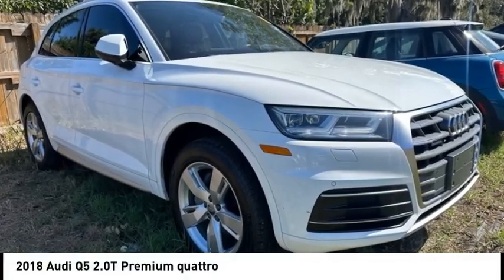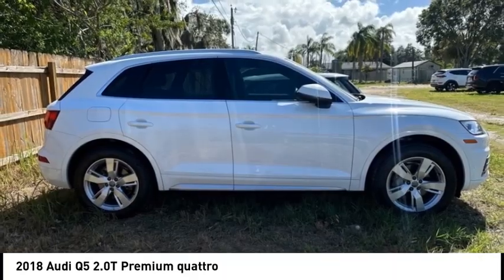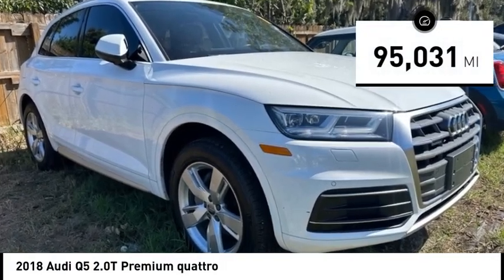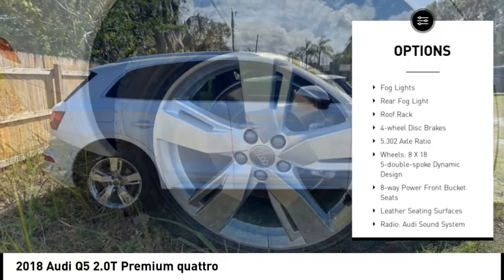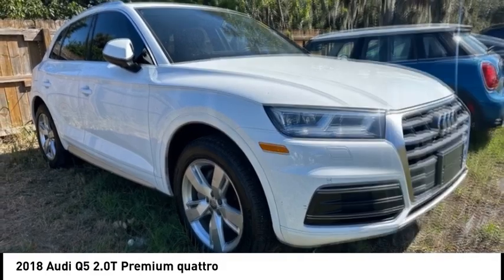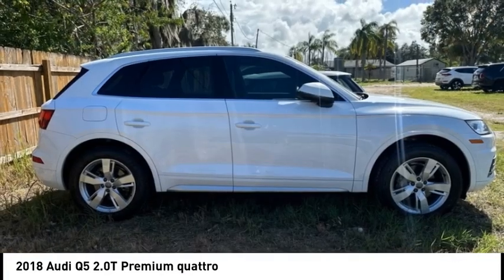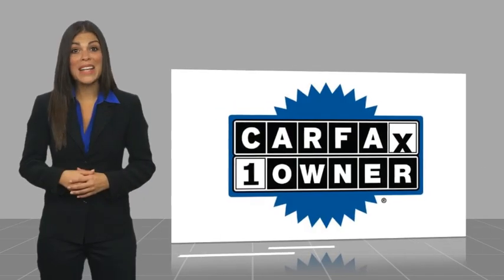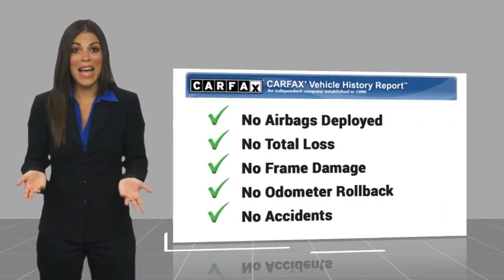2018 Audi Q5 Melbourne FL H84397A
2018 Audi Q5 2.0T Premium quattro

This 2018 Audi Q5 2.0T Premium in features: Leather. Recent Arrival! Clean CARFAX. CARFAX One-Owner. Priced below KBB Fair Purchase Price! 23/27 City/Highway MPG  2018 Audi Q5 2.0T Premium quattro quattro 2.0L TFSI 7-Speed Automatic S tronic 23/27 City/Highway MPG 4D Sport Utility  Awards:  * 2018 KBB.com 10 Most Awarded Cars  * 2018 KBB.com 10 Favorite New-for-2018 Cars  * 2018 KBB.com Best Auto Tech Awards  * 2018 KBB.com Best Buy Awards  * 2018 KBB.com 10 Most Awarded Brands Coastal Hyundai is located in Melbourne FL., And serves the automotive needs of Melbourne, Palm Bay, Viera, Satellite Beach, and surrounding areas of Brevard County.